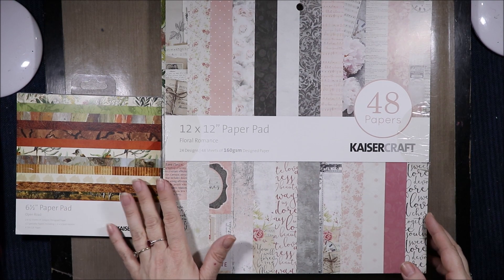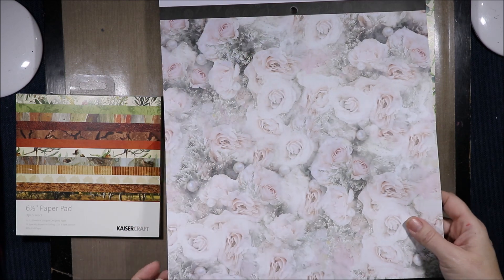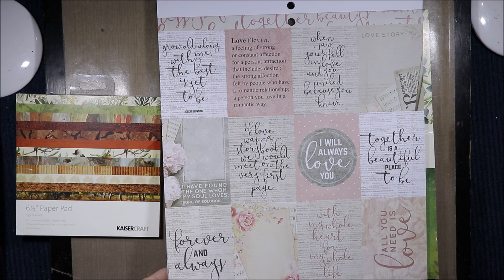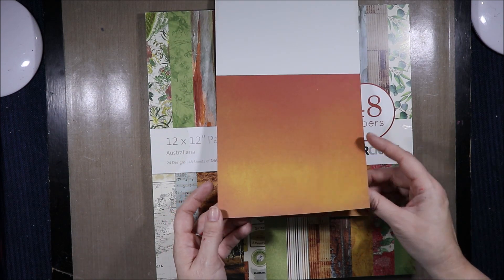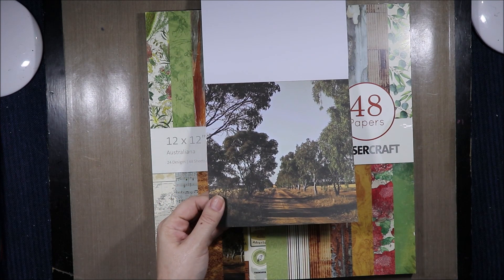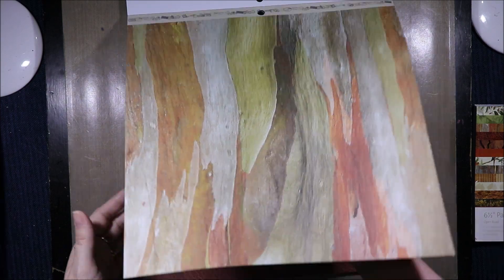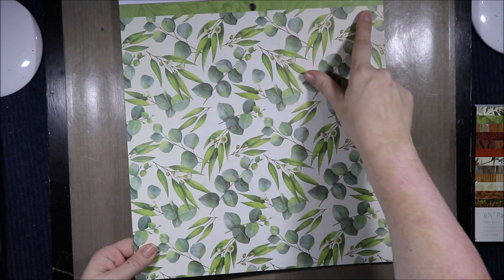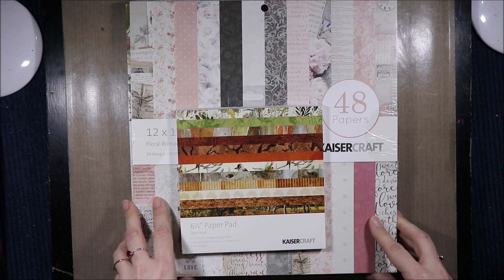Kaisercrafts Floral Romance Australiana and Open Road